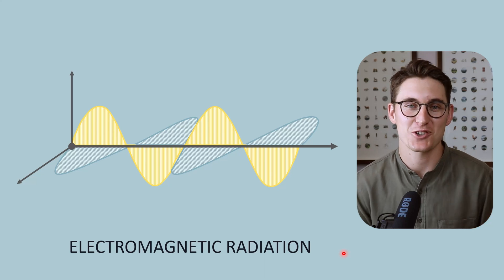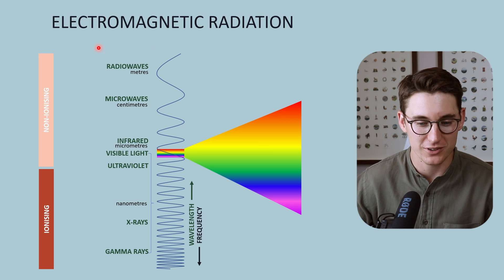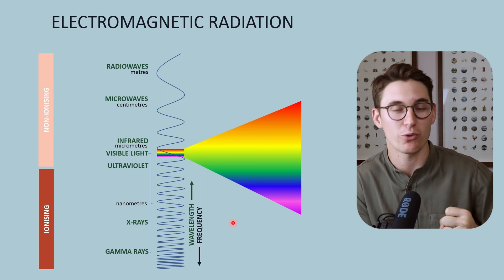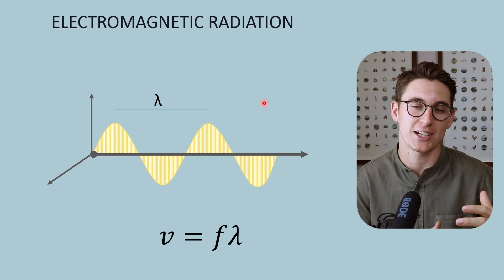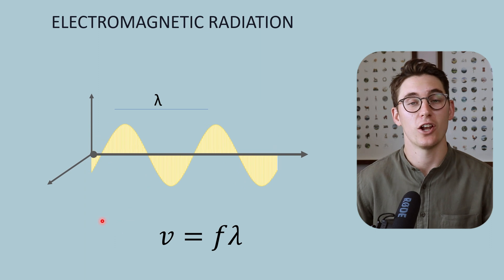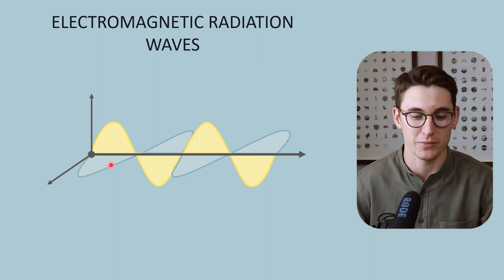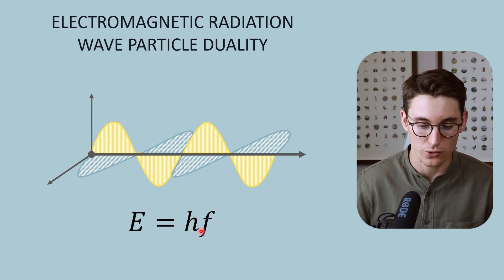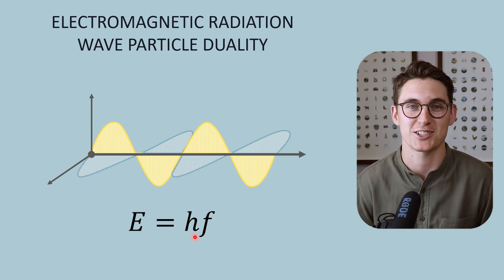Electromagnetic Radiation and Electromagnetic Spectrum | X-ray physics | Radiology Physics Course #7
Electromagnetic waves can be plotted onto the electromagnetic spectrum depending on their wavelength. As wavelength decreases in an electromagnetic wave, the frequency of that wave increases. An increase in frequency is proportional to the increases in the waves energy. At certain frequencies this energy is sufficient to ionise atoms. This is known as ionising radiation.

Electromagnetic waves are transverse waves (in fact two orthogonal transverse waves) that are self propagating. This means they can travel in a vacuum. All electromagnetic waves travel at the speed of sound in a vacuum.

Experiments examining the photoelectric effect show wave acting as not only waves but also discrete quanta. This phenomenon is known as wave particle duality.

Happy studying,
Michael